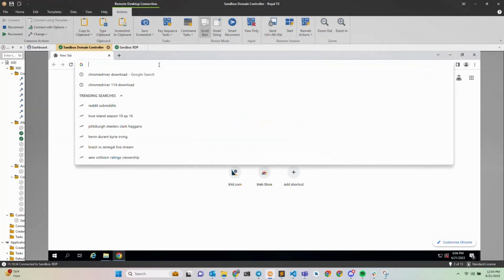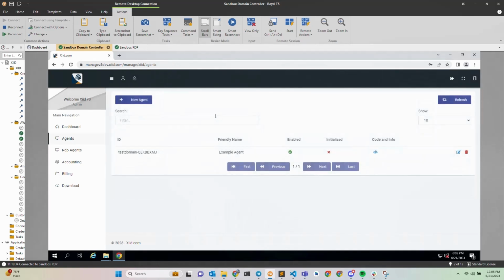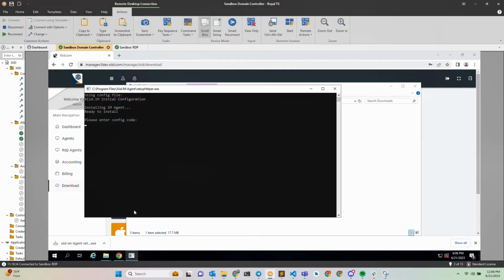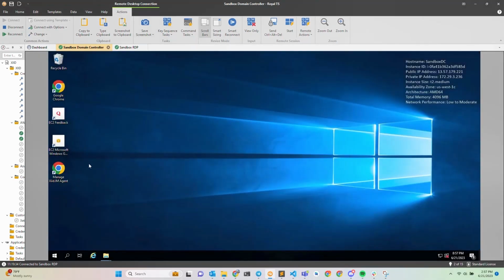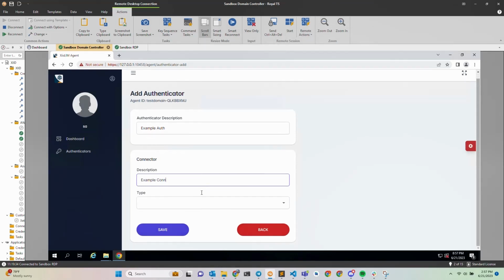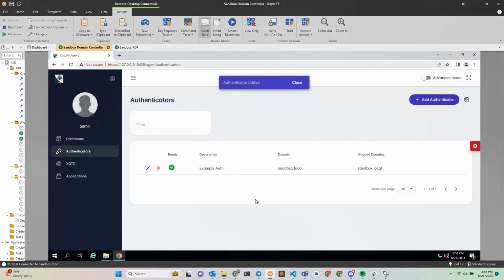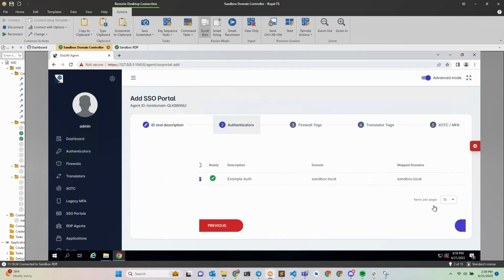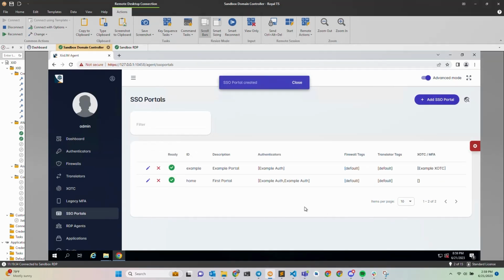Setting up Xiid.IM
Learn how to use the Xiid Management Portal and set up many features of Xiid.IM such as XOTC™ authentication.